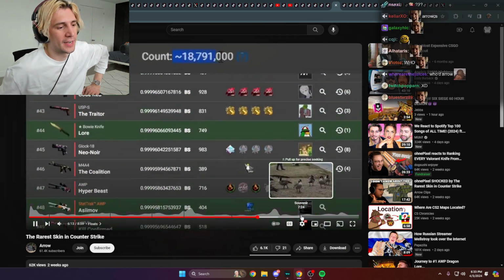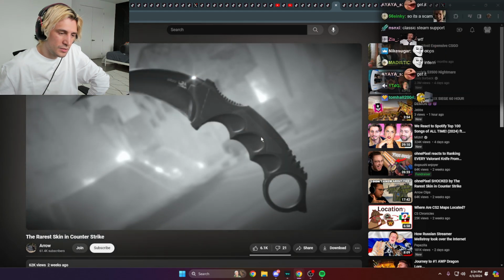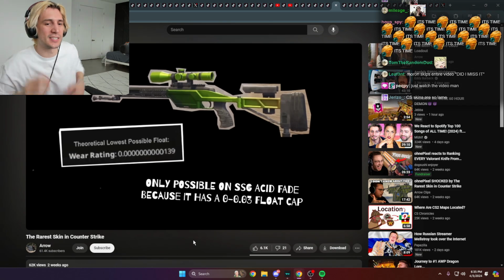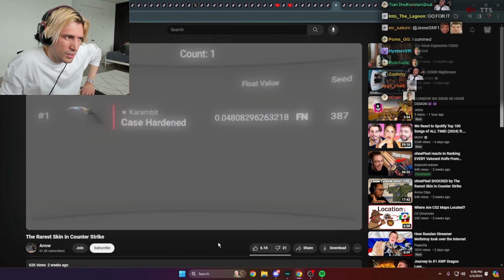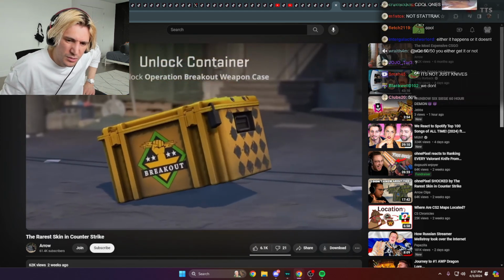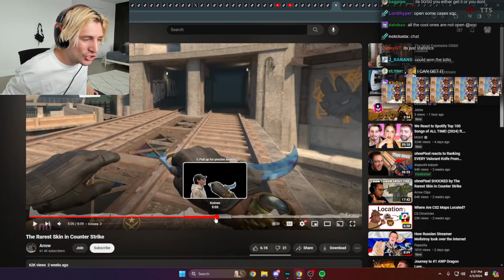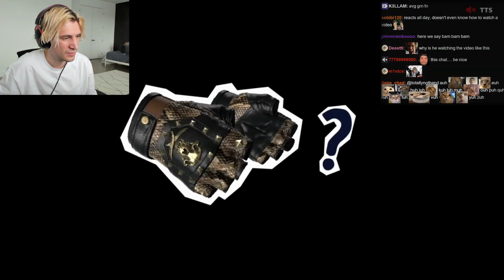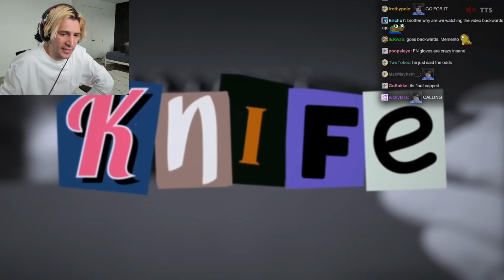The Rarest Skin in Counter Strike | xQc Reacts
xQc Streams every day on Twitch and Kick